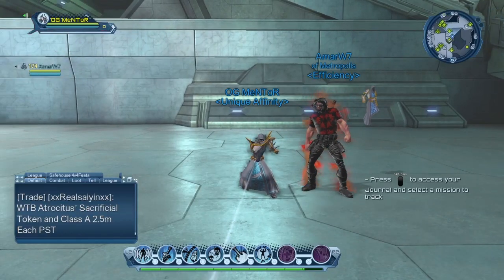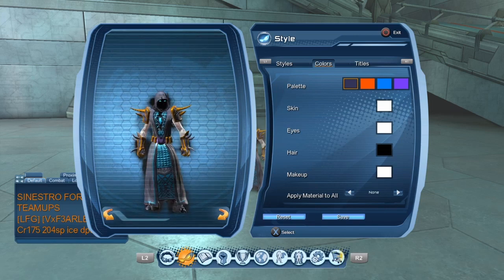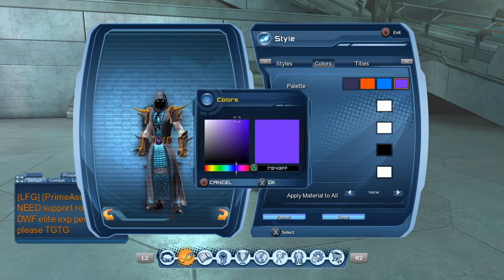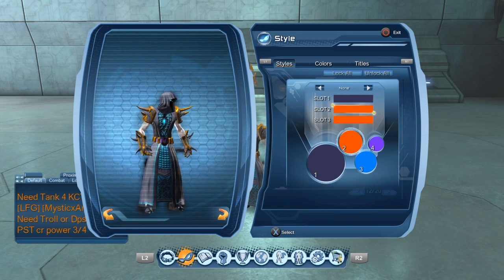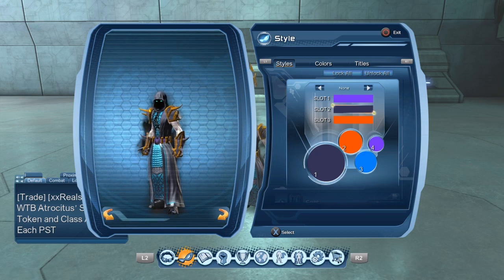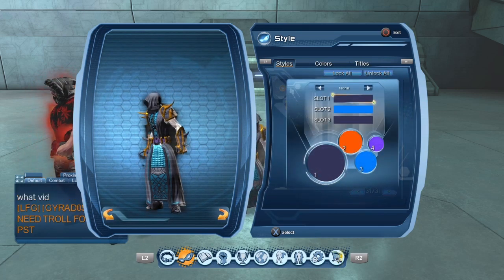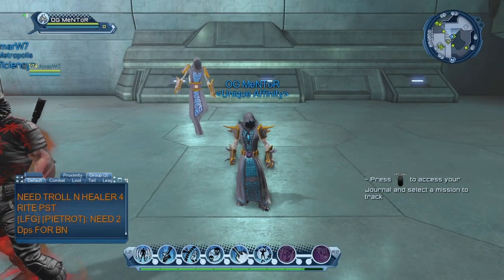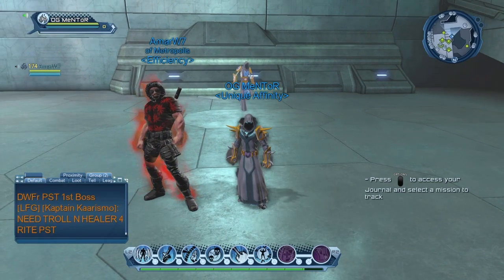DCUO Styles! (Fury) How to make the BEST Fury Style! 2 Outfits!